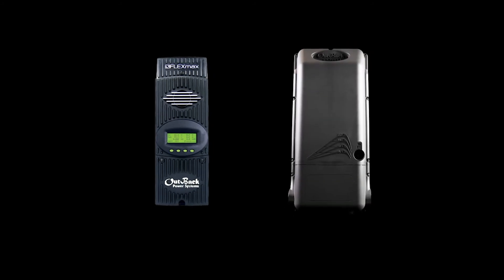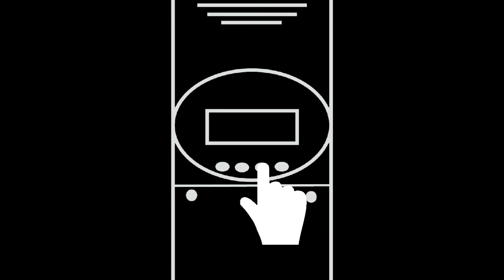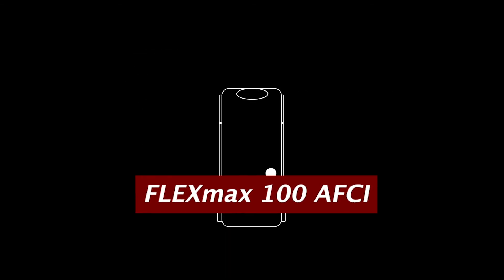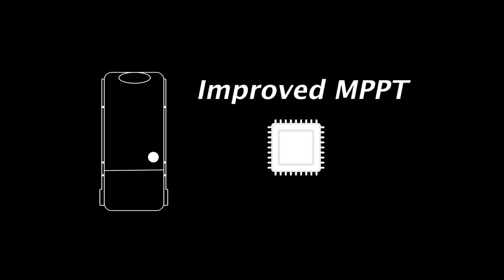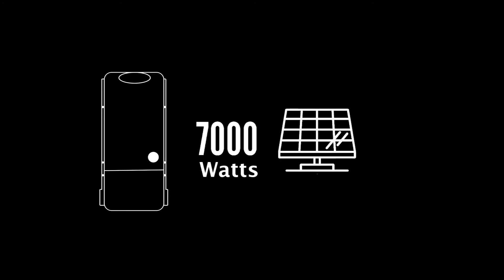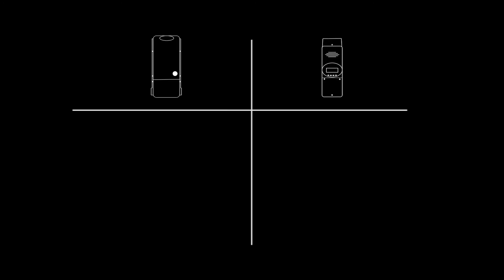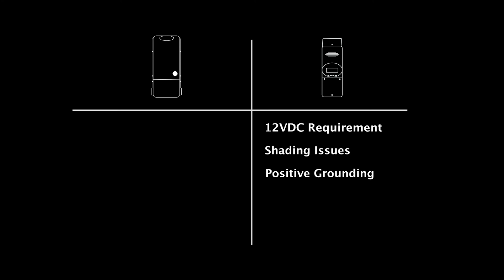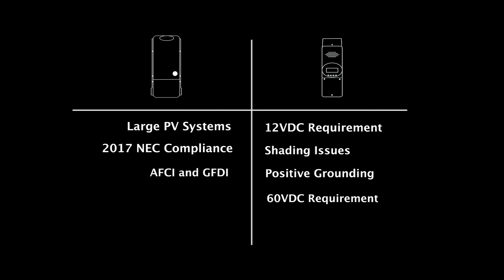FLEXmax 80/100 AFCI: Comparison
Learn about the differences and best uses on OutBack Power's charge controllers; FLEXmax 60/80 and 100 AFCI.